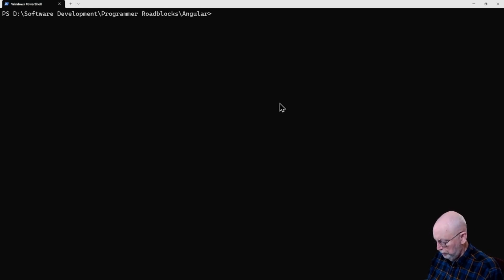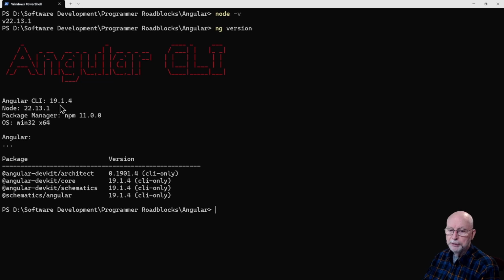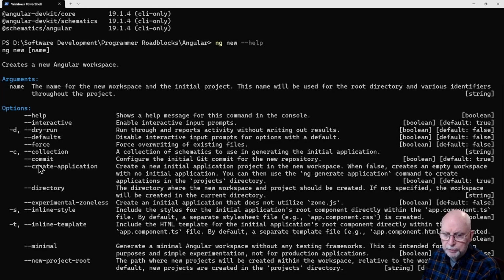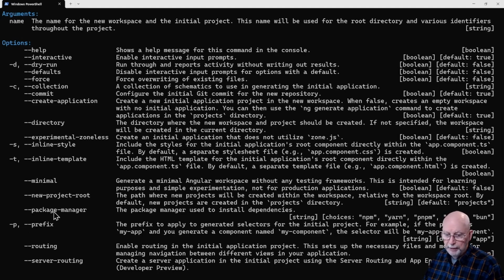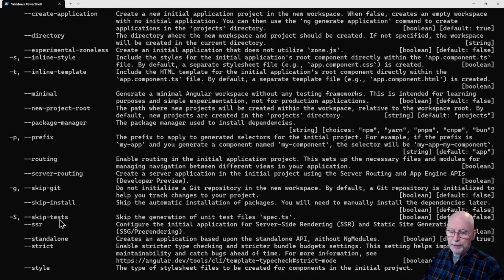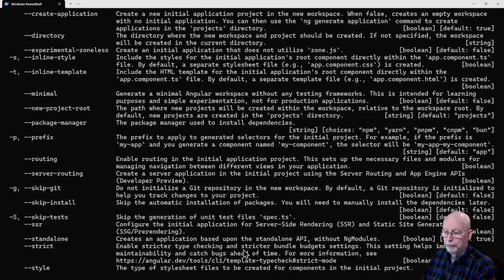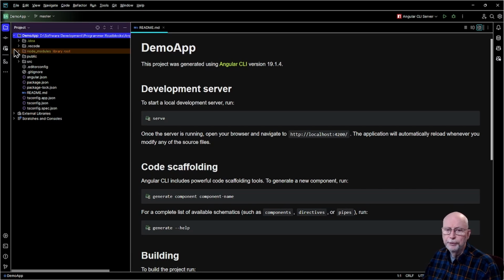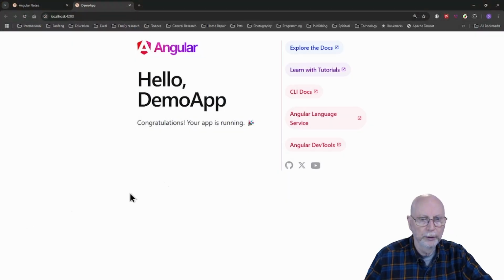Create Angular 19 Application Part 1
Learn how to create an Angular 19 application from the ground up.